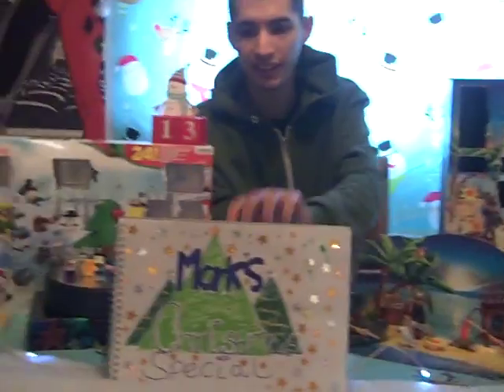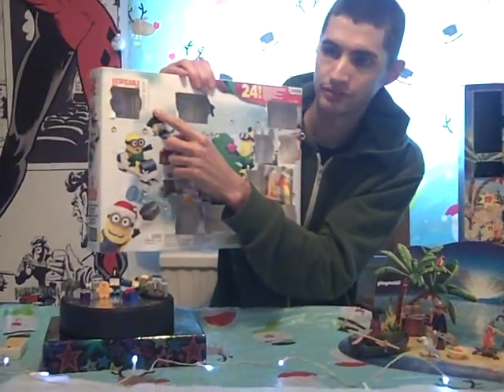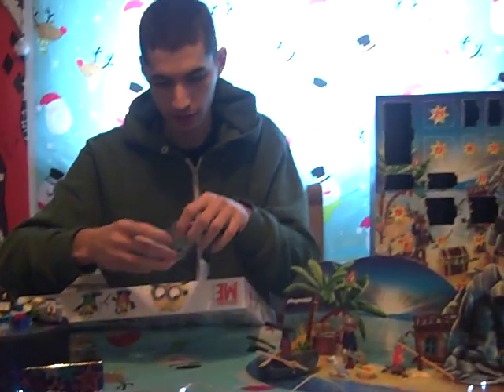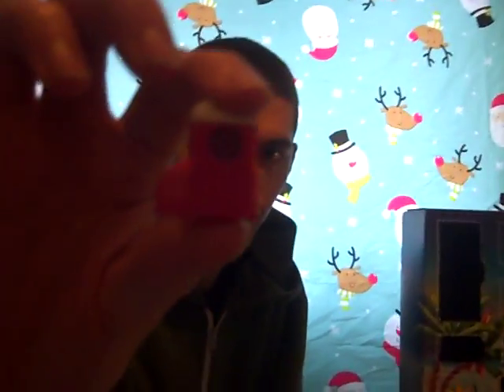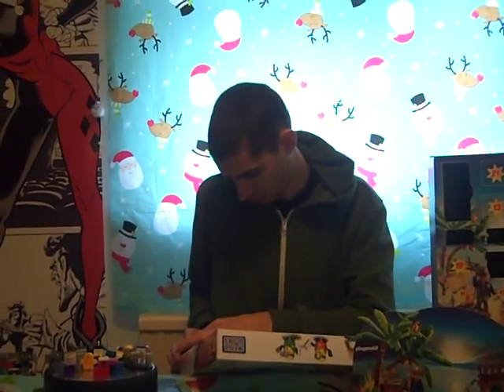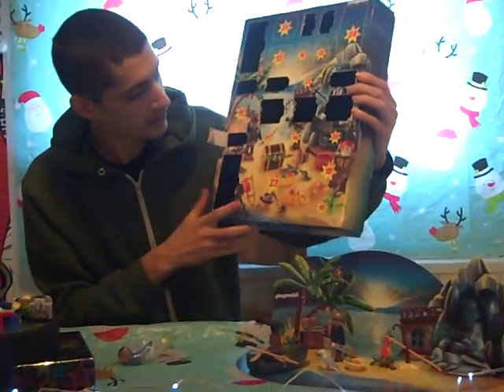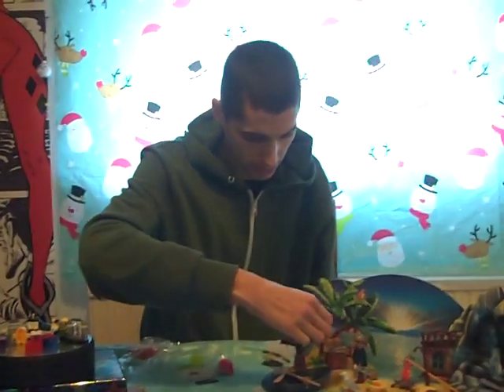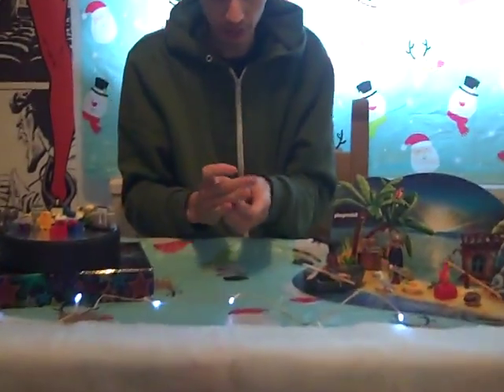xmas special door 11 and door 12